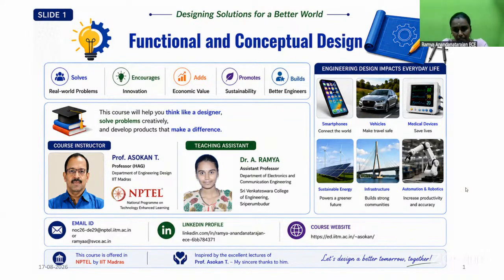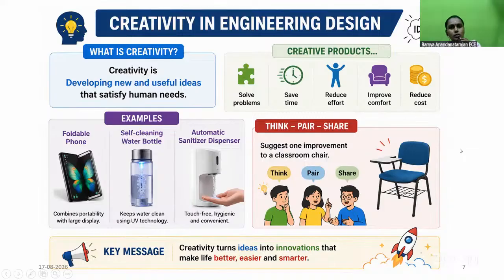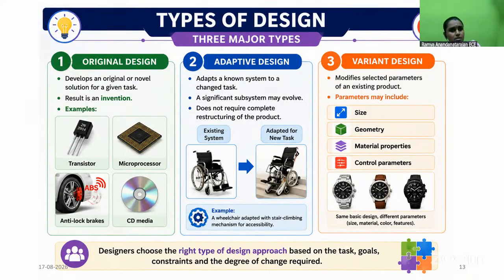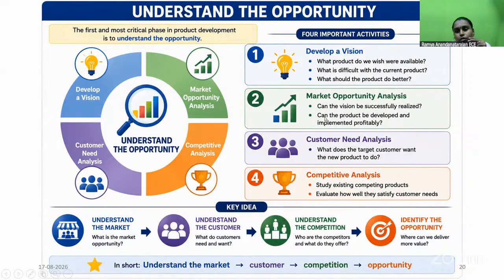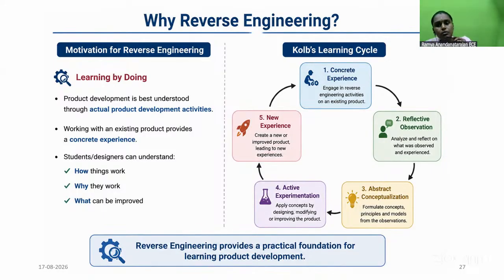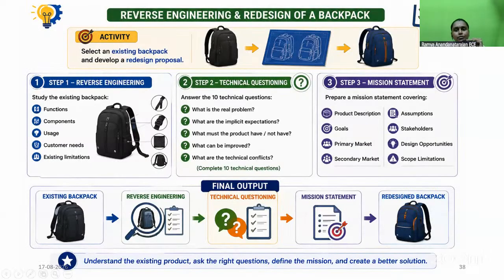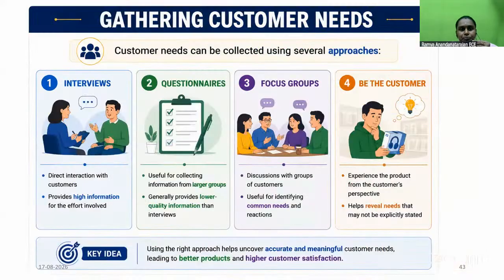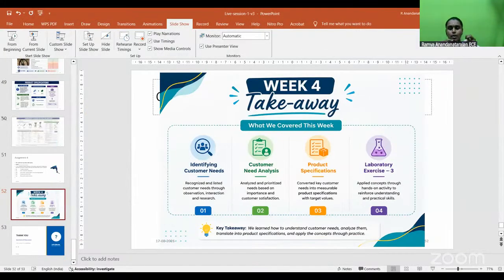Functional And Conceptual Design